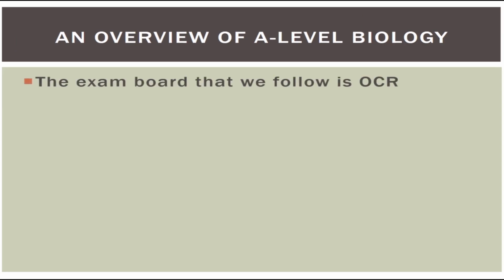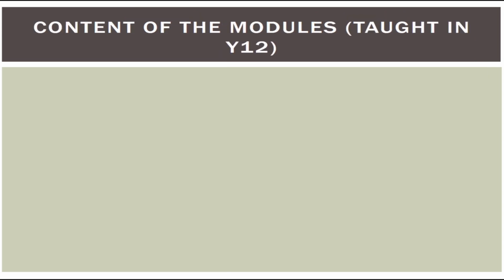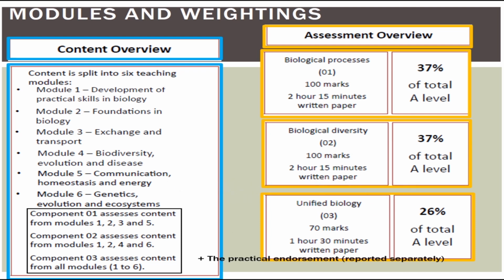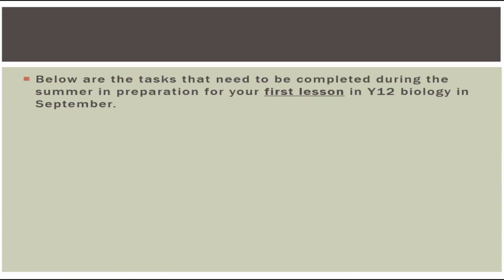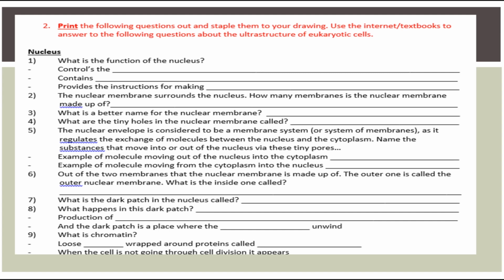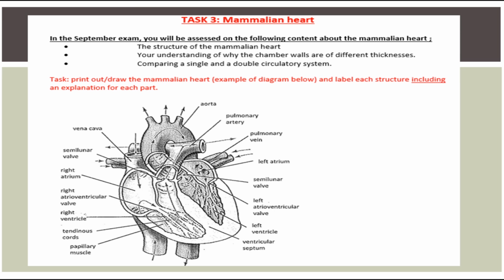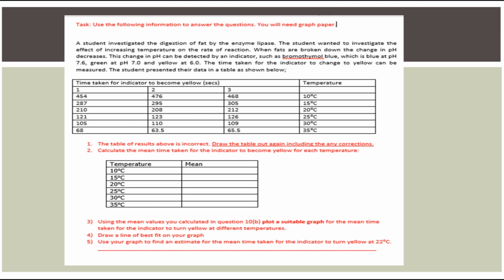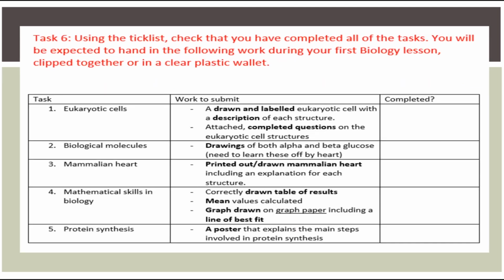Biology A Level Taster 2021